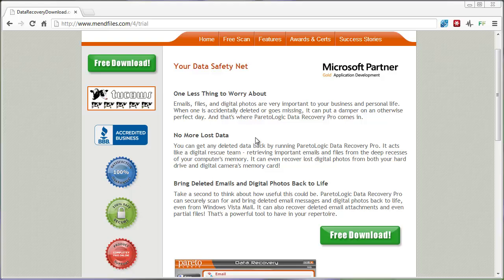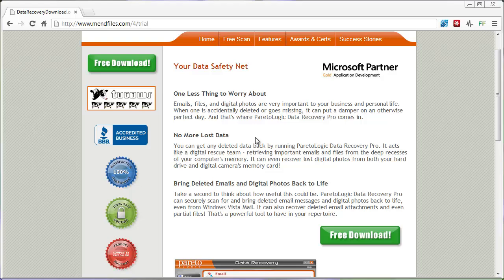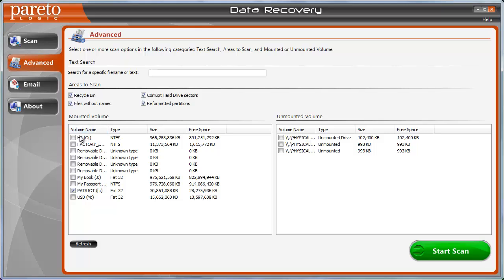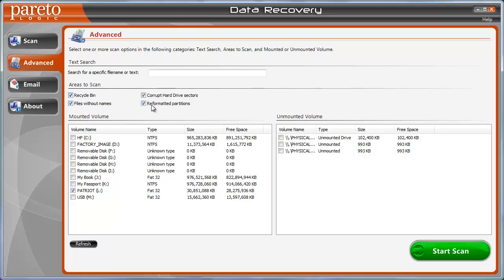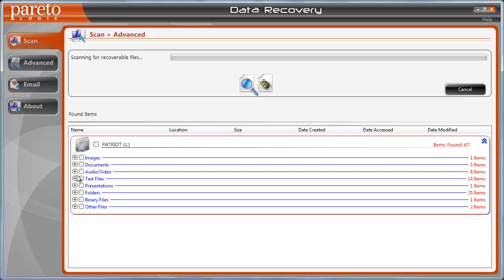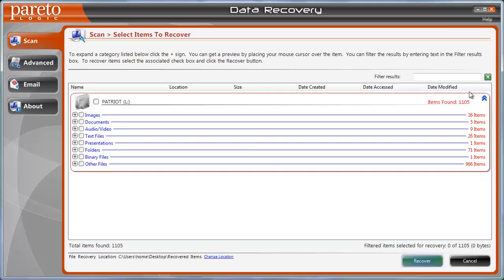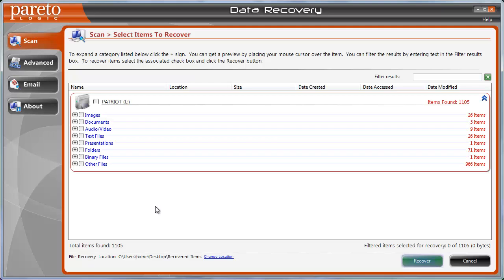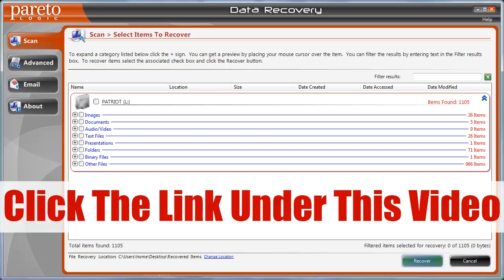How To Get Back Deleted Files - Recover Lost or Deleted Files Easily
How to get back deleted files - If you've accidentally deleted files or for some reason they have just disappeared from your computer, hard drive or any type of an external device such as a SD card, memory card, USB flash drive or even an iPod, then watch this video to see how easy it is to get back deleted files.

Are All Files Recoverable?
No, they are not.  If files have been deleted for a long period of time and you have since added more files to that device, then there's a chance that the old files have been overwritten with the new ones.  If this is the case, you will not be able to get back the deleted files.  If you are unsure, then download this version of the software which will scan the device and show you what files it can get back before you make the purchase so you at least know.  The second way a file may not be recoverable is if the device or memory card is damaged or corrupted.  If that's the case, you won't be able to recover the files using software.

How To Get Back My Deleted Files?
This is easy.  Just download the software and do a scan on your device.  It will automatically find and determine what files can be recovered.  It will also organize these files into folders and show you what they are.  If the files you need are visible and are able to be recovered, then you will need to register the software to get back the deleted files.

This has been a video tutorial on how to get back deleted files.